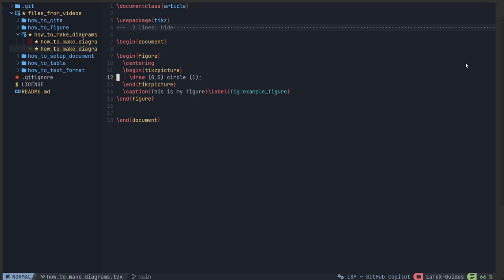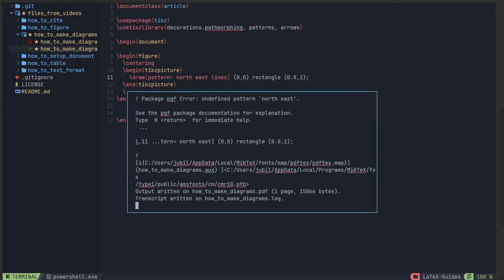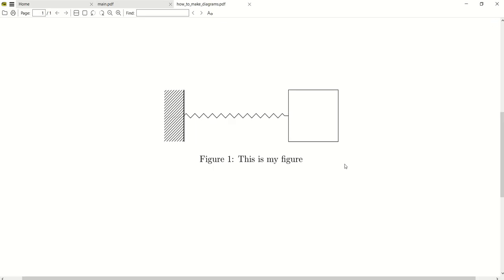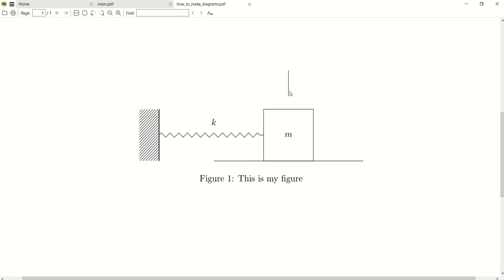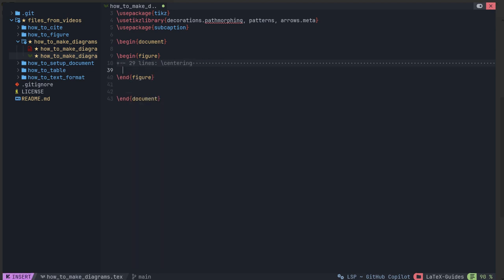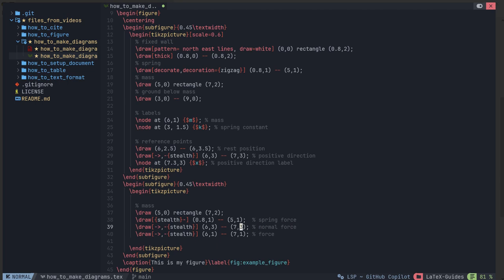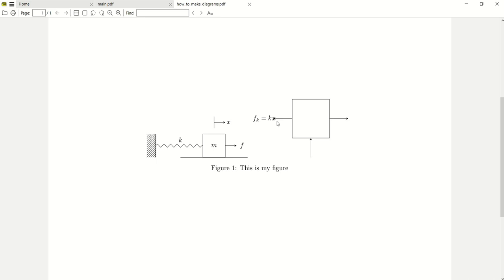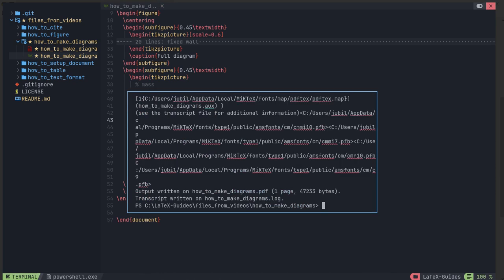how to draw diagrams in Latex with tikz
How to draw diagrams in Latex using tikz